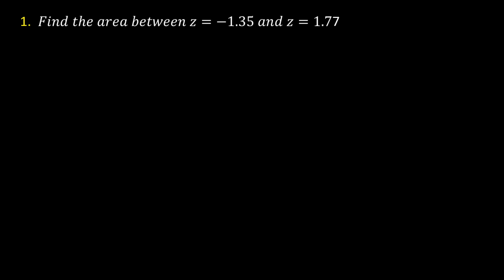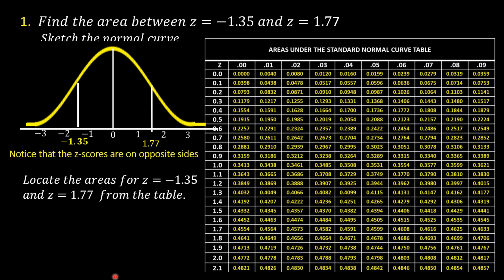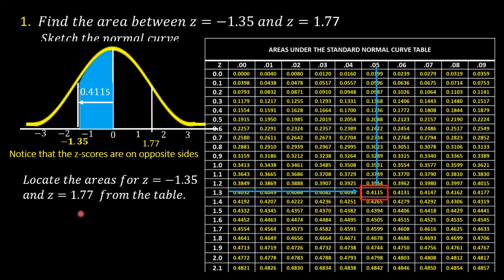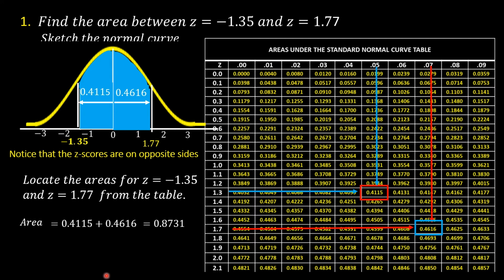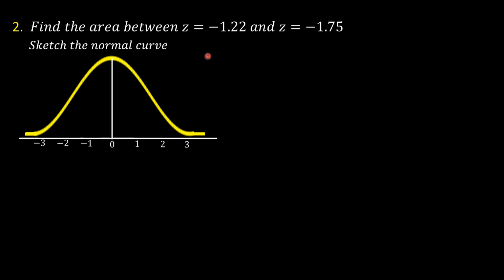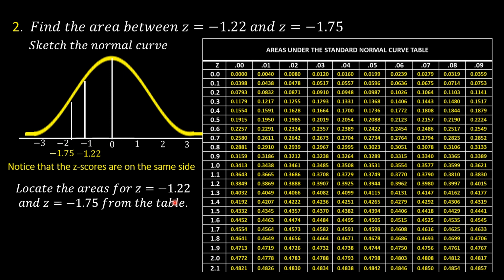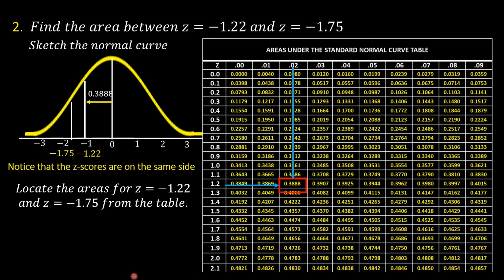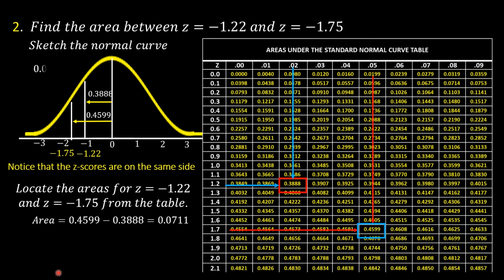Area Between Two Z Scores | Statistics & Probability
This video shows how to find the area between two z-scores and how to use the Areas Under the Standard Normal Curve Table.